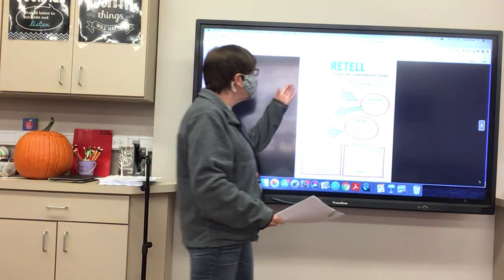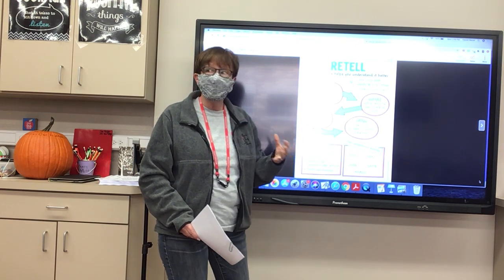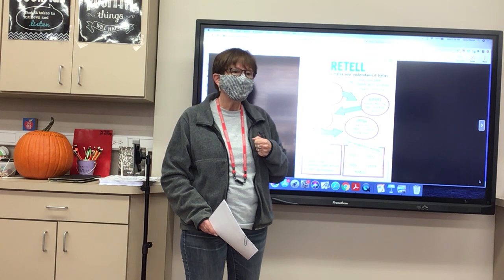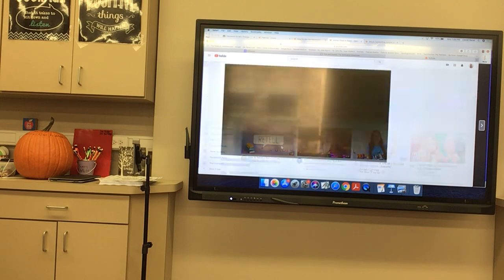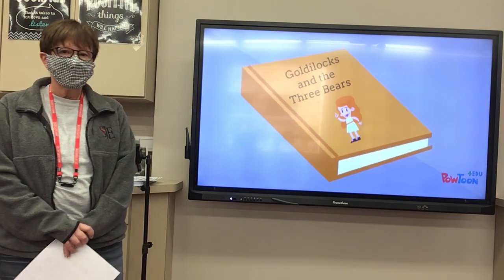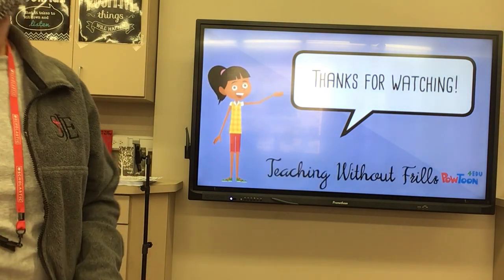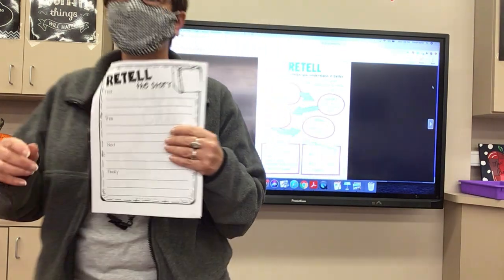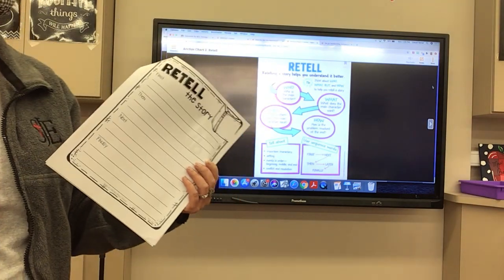Retell Dear Primo